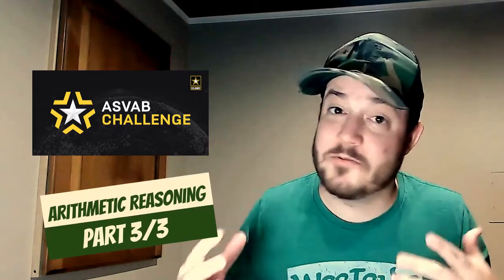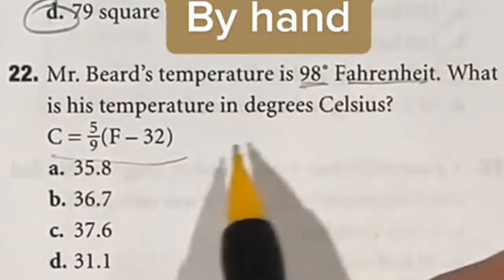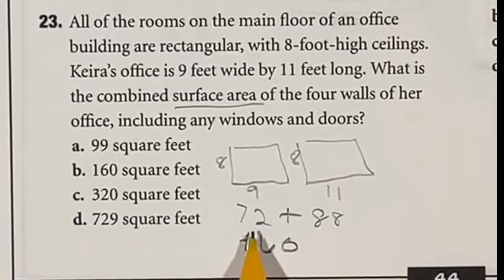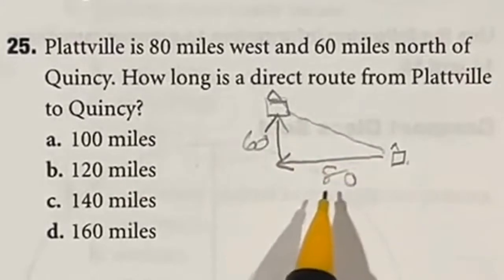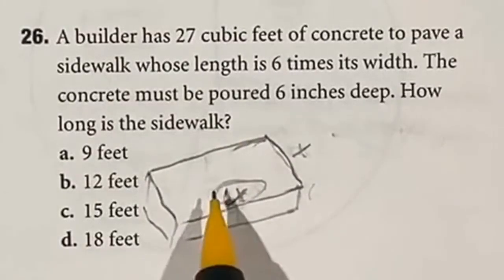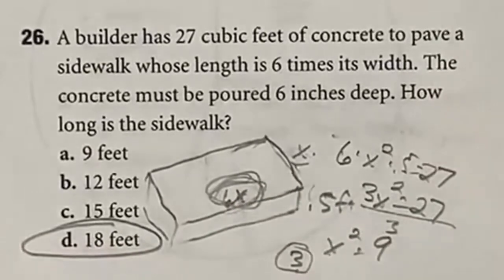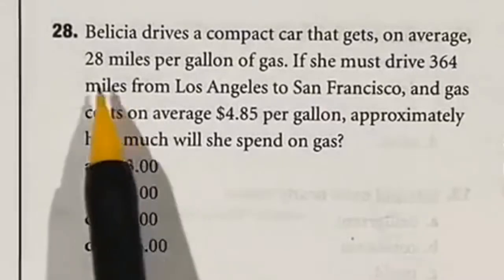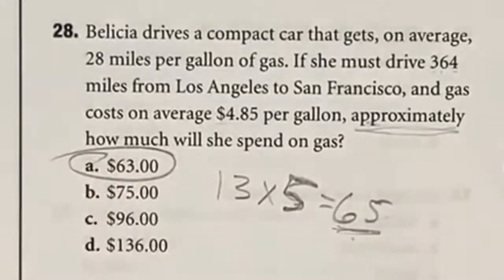ASVAB AFQT Practice Test: Arithmetic Reasoning last 10 questions and answers